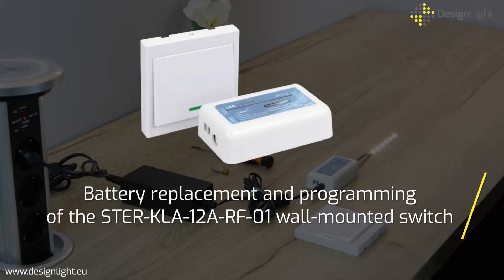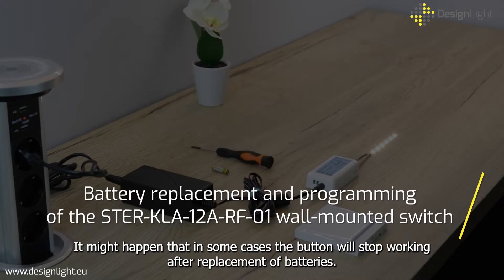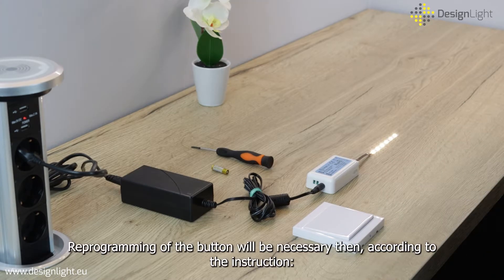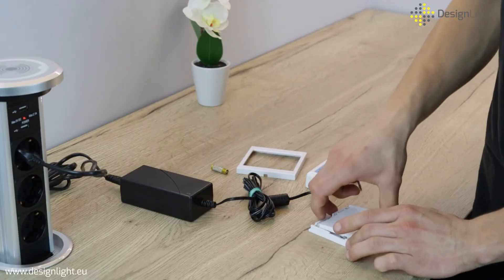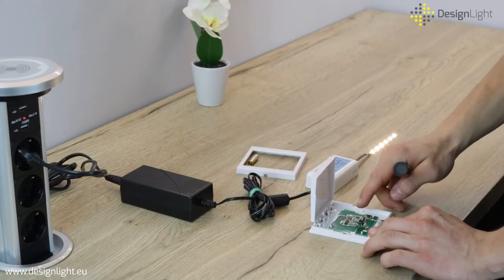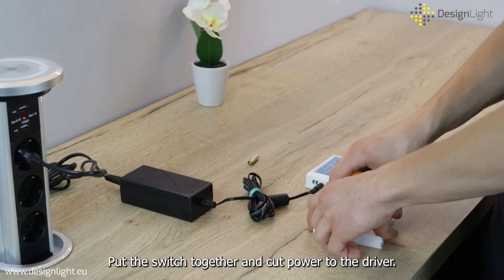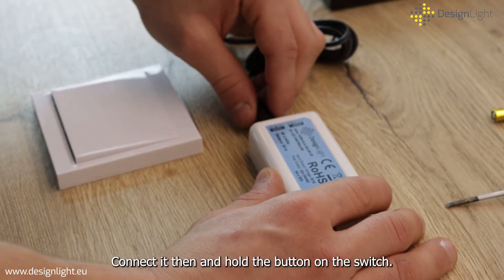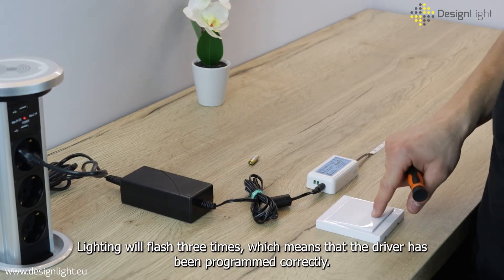Battery replacement and programming of the STER-KLA-12A-RF-01 wall mounted switch - DesignLight.eu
Comfortable MONO LED key switch for illuminating single-color tapes.

Comes with a RF key switch with a range of max. up to 30 m there is a driver for one-color MONO LED lighting.

3-level light intensity adjustment.

ATTENTION!
It might happen that in some cases the button will stop working after replacement of batteries.
Reprogramming of the button will be necessary then, according to the following instruction:
1. Disconnect the driver from a power supply.
2. After 10-20 seconds, connect the driver to a power source and press the button on the remote
control immediately and hold it.
3. It’ll flash 3 times. Your device has been programmed.

To replace the battery open the body of the switch.
Remove the old battery.
Insert a new battery and close the remote control.
Warning! Keep the right polarity + to +.